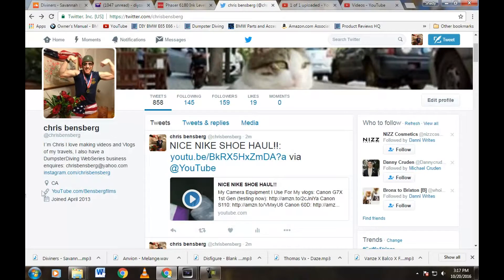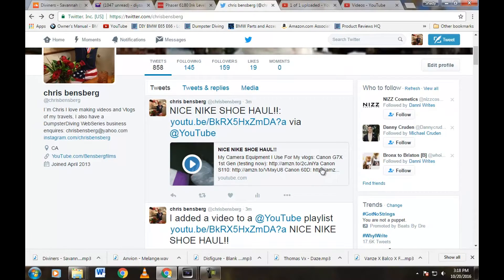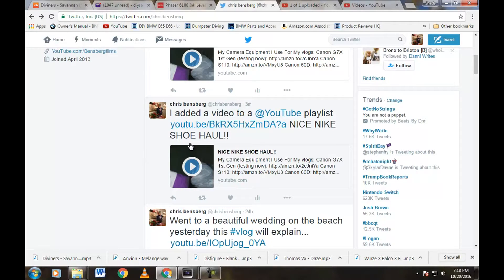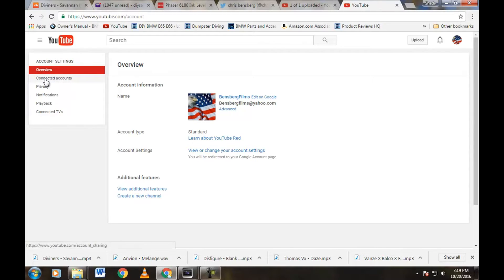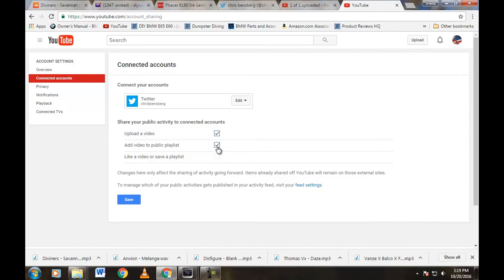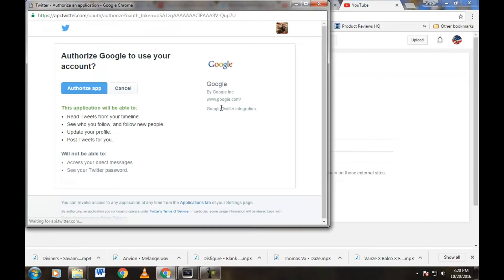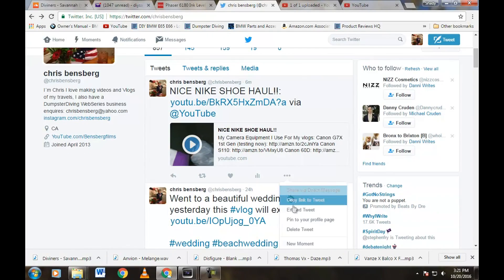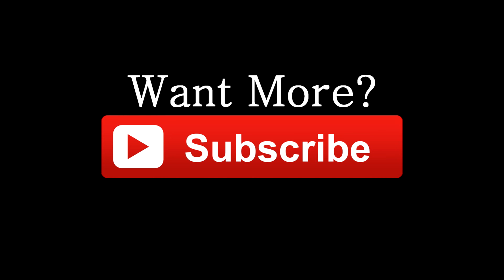Connect or Unconnect Your Twitter Account To Your YouTube Account!!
How I recorded my screen
Screen Recorder PC

UK Shoppers

Thank you coffee keeps me making great videos:
Bitcoin Send Here: 146fabYwqwG1TAYDo5D5co1x9wEpMzwoCB
Ripple XRP Here: rG6MDJomMSnpiDNFjJXm6e5GsWCcg6REWb
FairCoin Here: fMU2dYDhj4MEDQ8Jkj83hnzbdMj4h1qHR7

God Bless

Today's video will show you how to connect your Twitter account to your YouTube account, I will also show you how to disconnect your twitter account if you have it connected already and I will show you the features for auto tweets from your YouTube account.